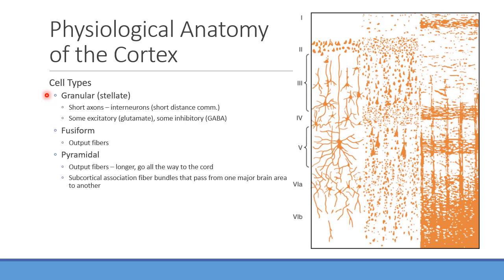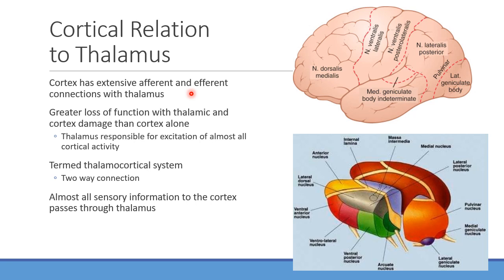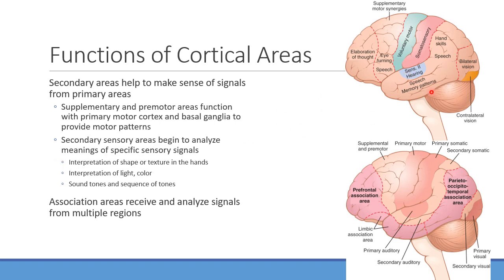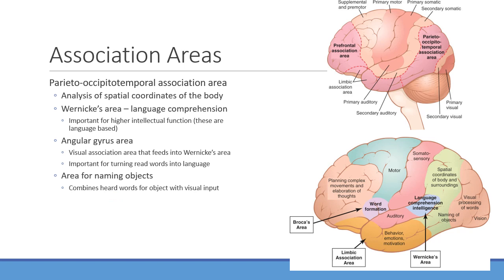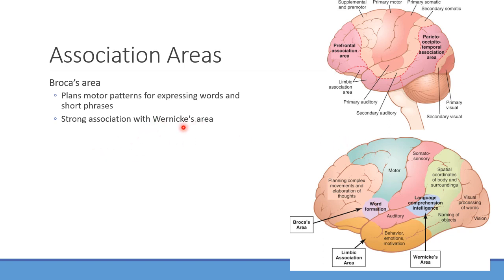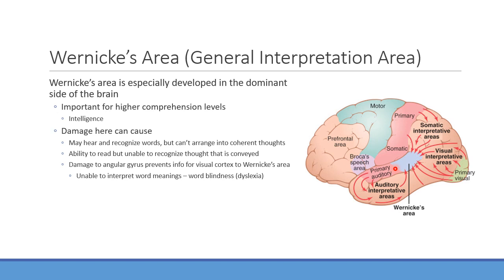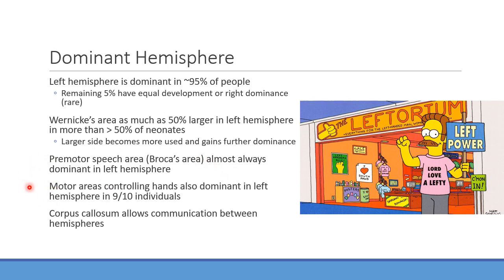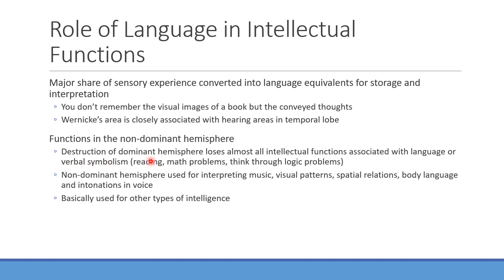Section 4 Unit 3 - CNS Pt 1